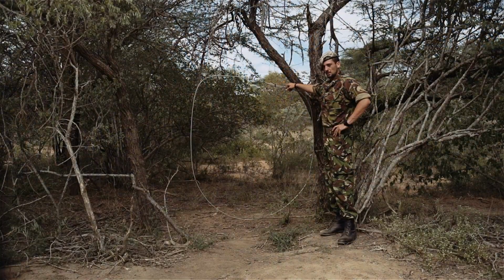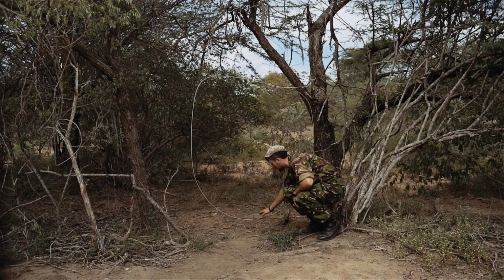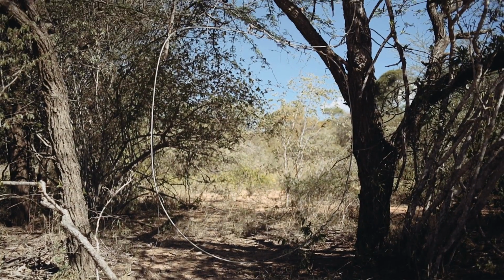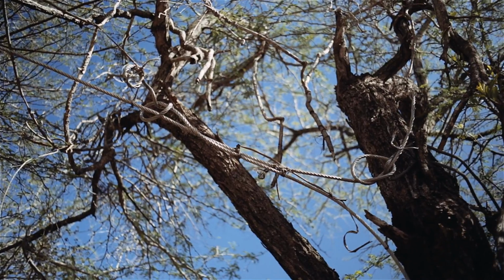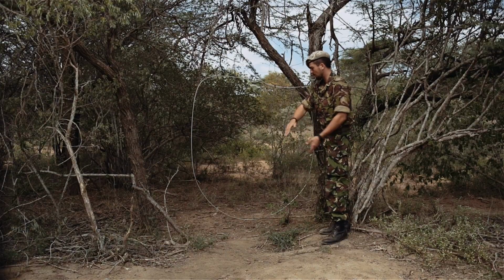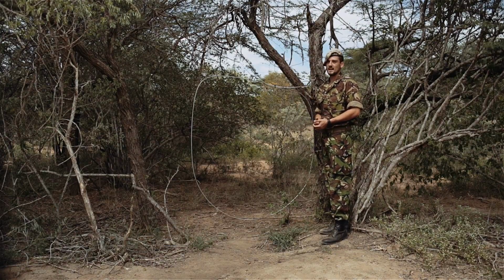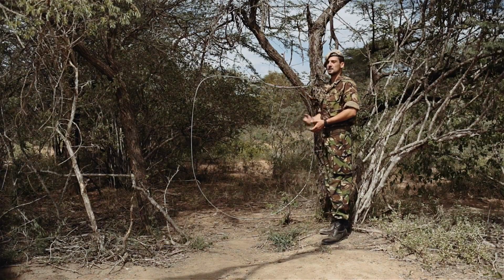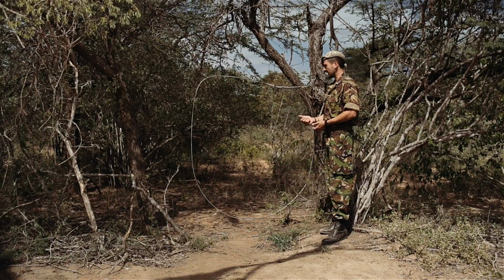Rhino Snare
Believe it or not, poachers do use snares to poach Rhino's. The wire of the snare is mining cable, leaving the snares extremely strong.

Rhino's are very habit forming creatures using the same paths for water and grazing.

The snares are both good and bad for the poacher. They are good for the poacher as Anti-Poaching Rangers will not hear the gunshot, so will not be able to react until the Rhino is discovered. It is bad for poachers, if the snare is discovered by Anti-Poaching Rangers on patrol they will set up an ambush waiting for the poachers. Once the poachers return to check on the snare they will be arrested.

WATCH THE GREATEST GAME TO SAVE THE GREATEST ANIMAL WATCH THE Rhino Cup Champions League 2018 Final Day